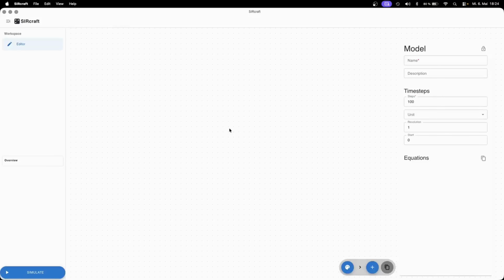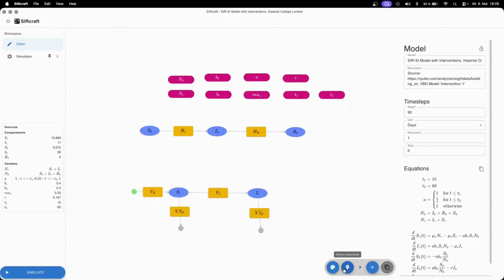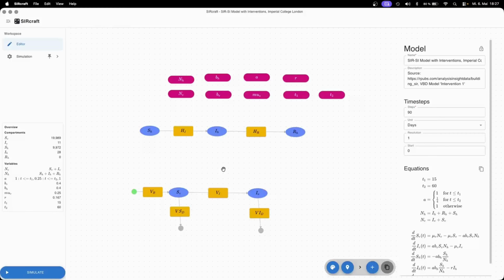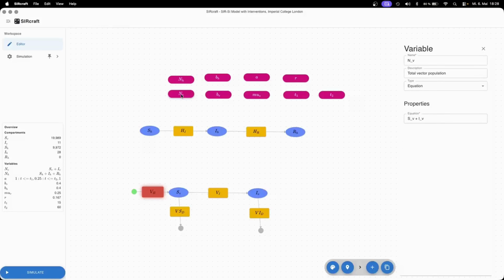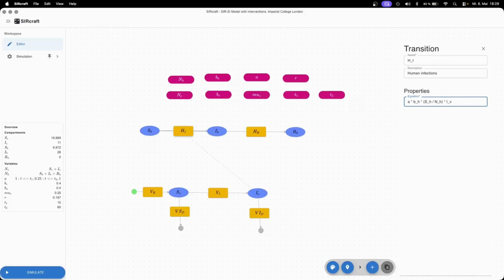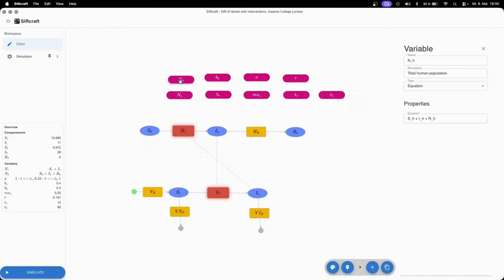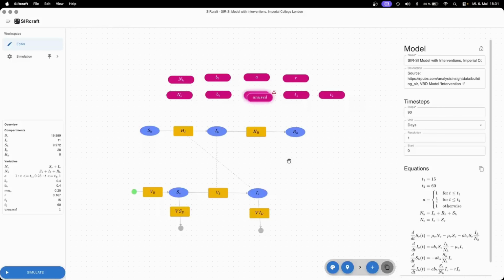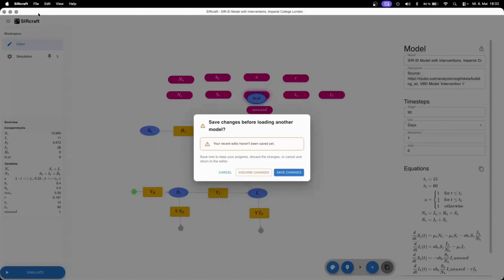SIRcraft 6 — A Smarter Editor